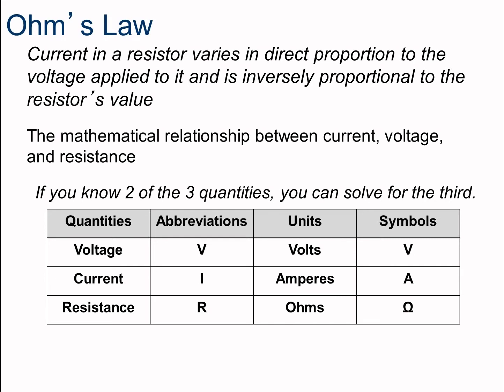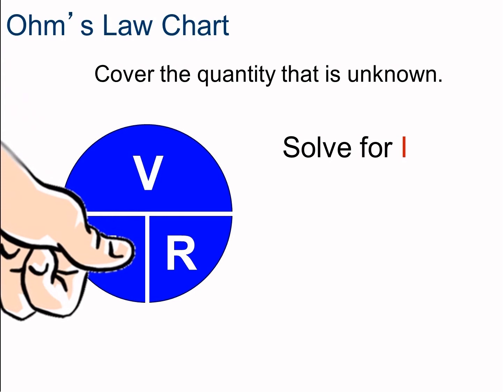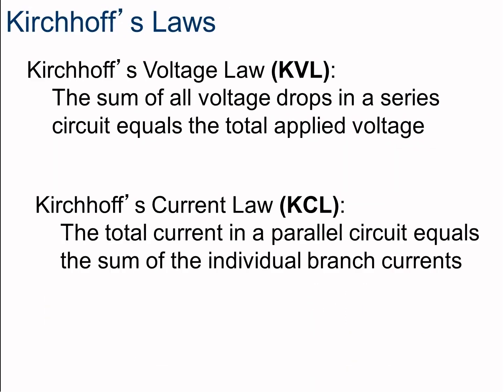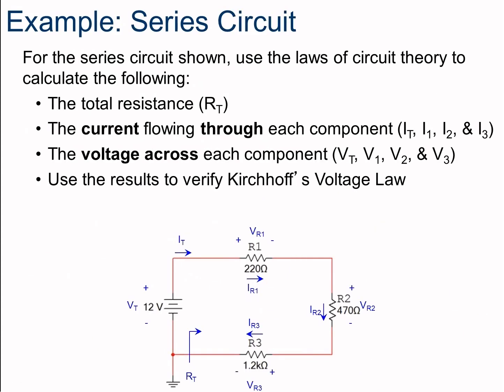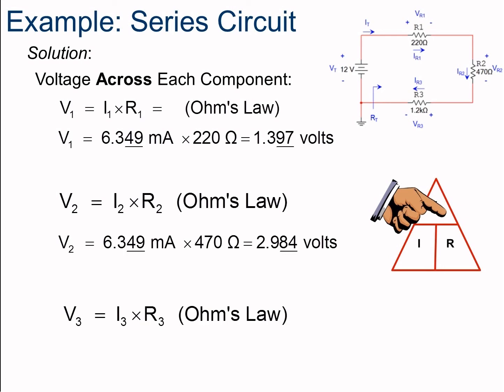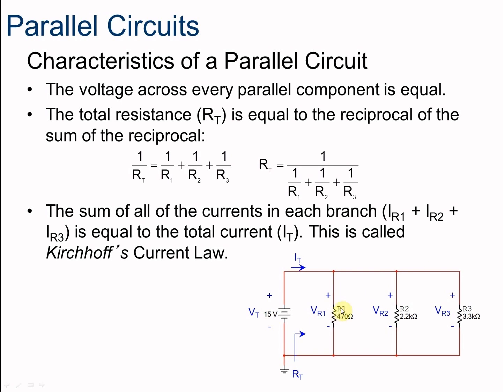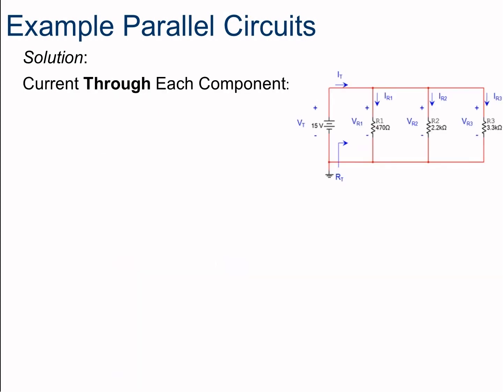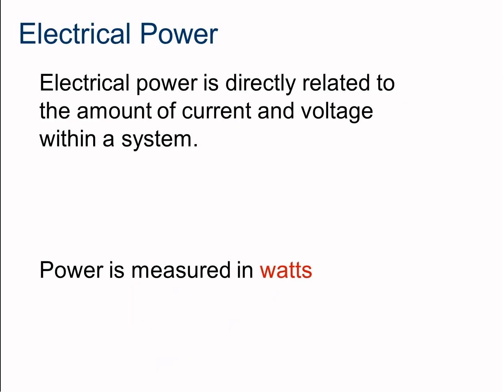1 2 3 Introduction to Electricity Part 2